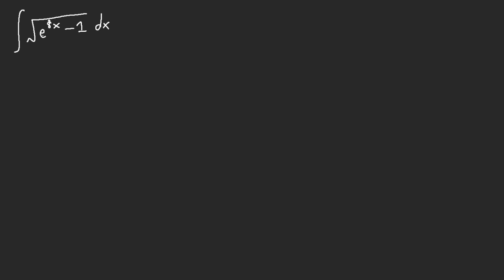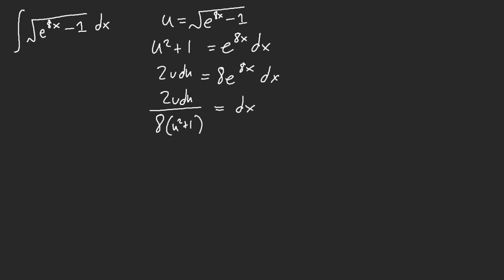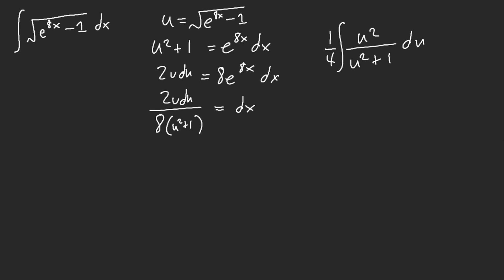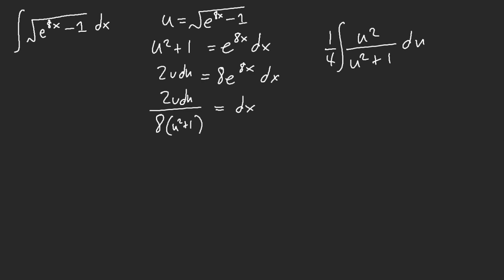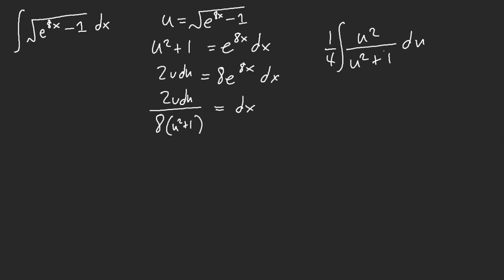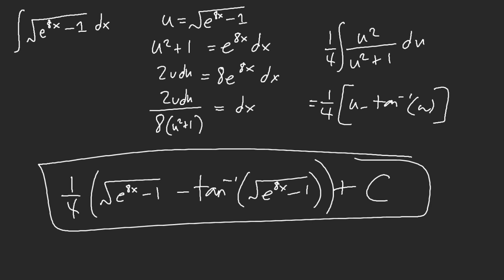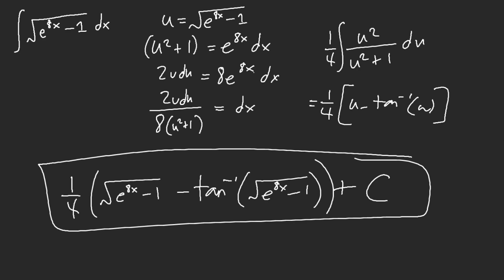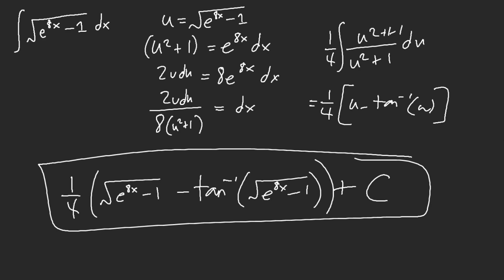The integral that nearly killed me...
During an integration bee, I had two minutes to solve this integral. While I was speed integrating this integral, something went wrong and my integral felt a little too easy or I noticed my answer was very unfamiliar and didn't seem quite right.

I didn't wanna risk it, so I decided to erase everything and speedsolve my integral again with 45 seconds remaining. Down to the last second, I managed to circle in my answer and got it right.

Stay fast, but most importantly stay accurate.